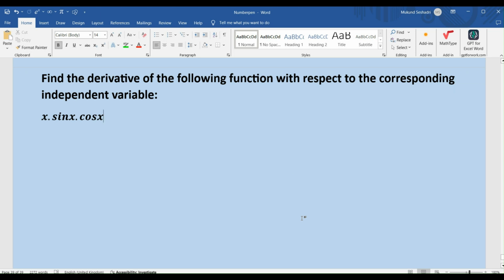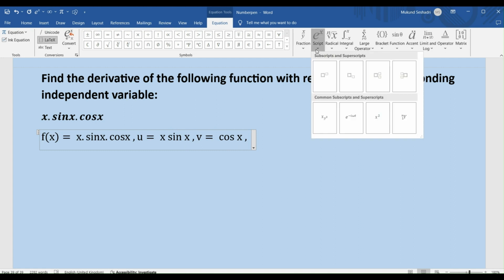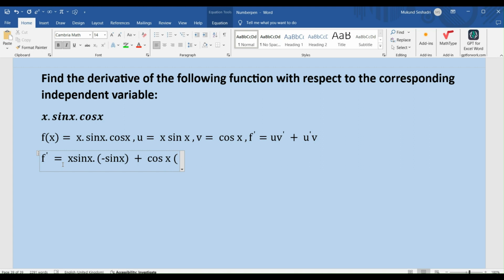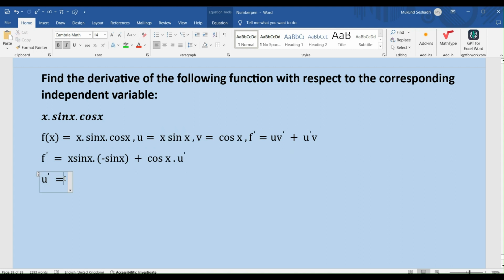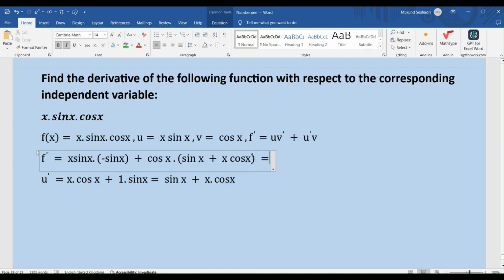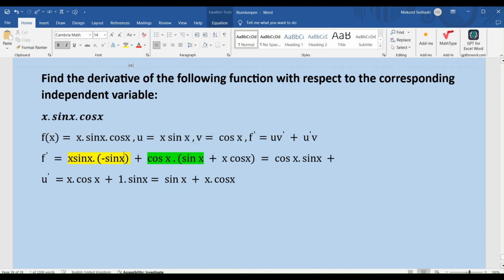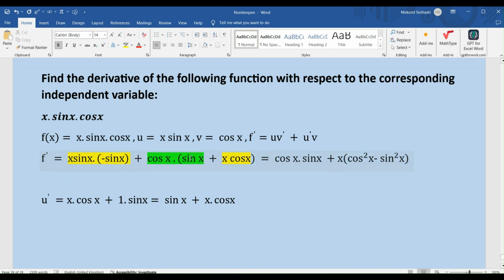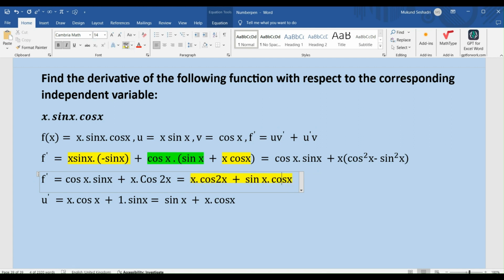133 Exercise 10.2, Problem 15 :Tamil Nadu Stateboard Class XI Differential Calculus|Maths